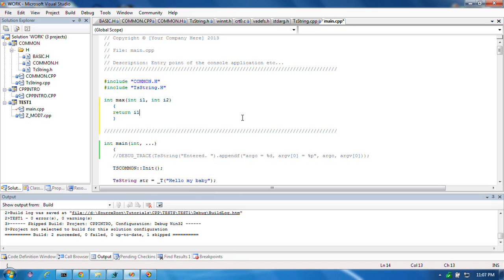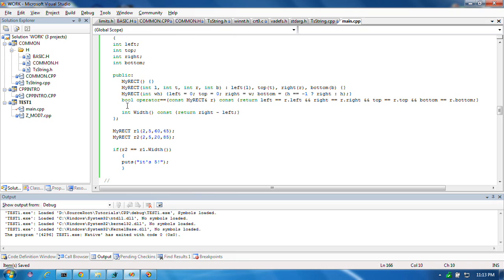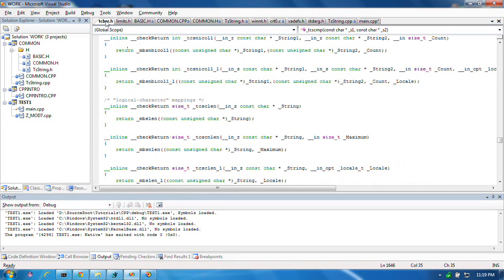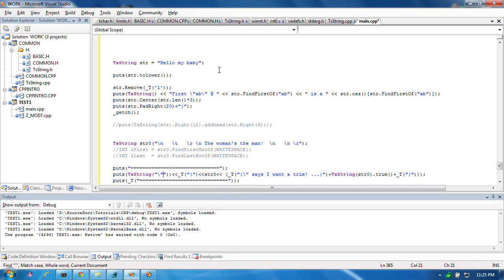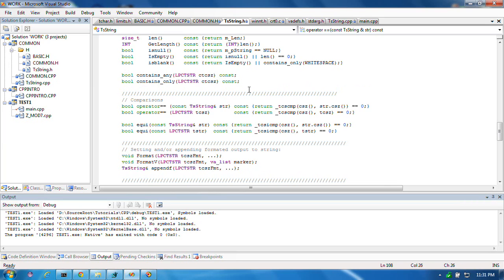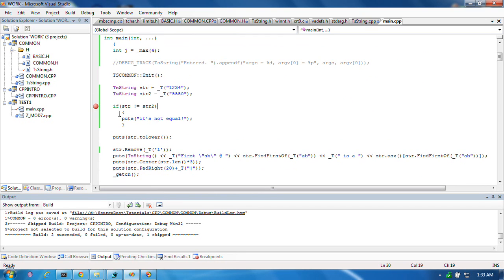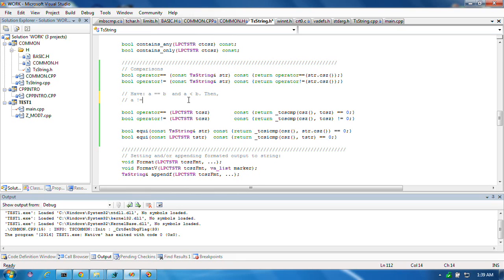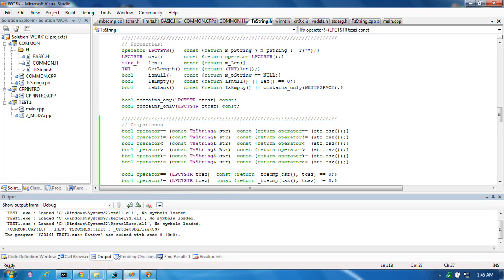C++ Tutorial #45 : The Hidden Dangers of Automatic Conversions (&more ♥ TsString ♥)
** error in video
* logical OR (∨) not required

The dangers (and also advantages) of automatic conversions. When to be careful, how to protect yourself and when to disallow.

We look as well a bit more at the string class. I discuss the TCHAR (tchar.h) macros and function definitions. Point out one instance (the only one I know of) in which wide characters MUST be used instead of multibyte.

Also function default arguments are discussed.

And more on TsString ;)